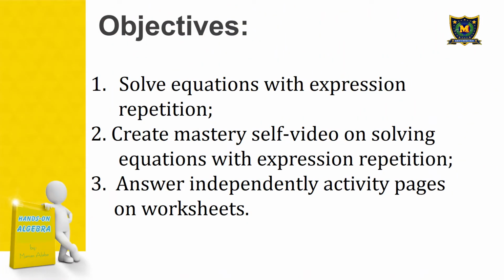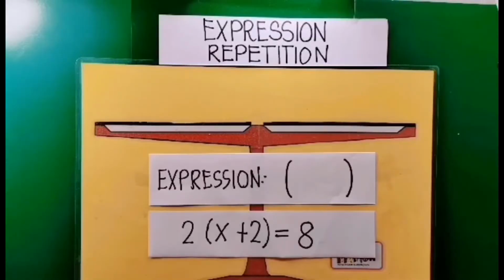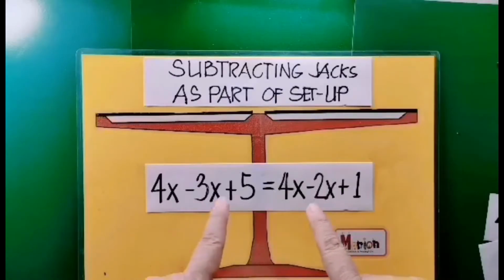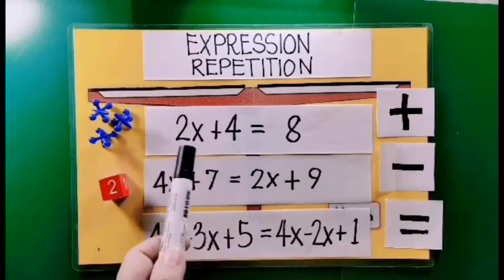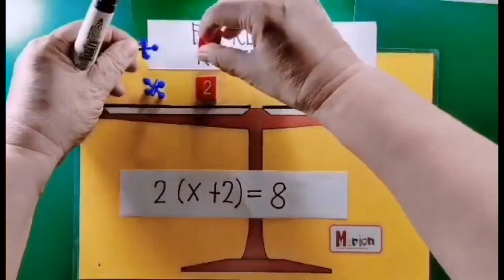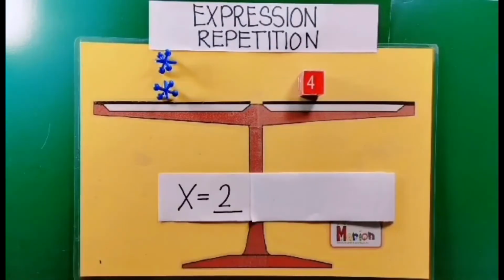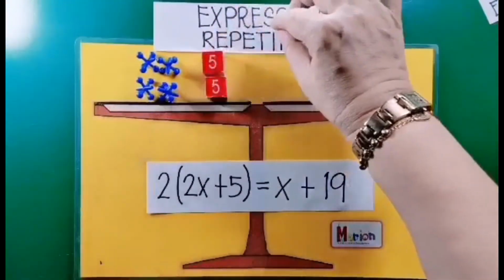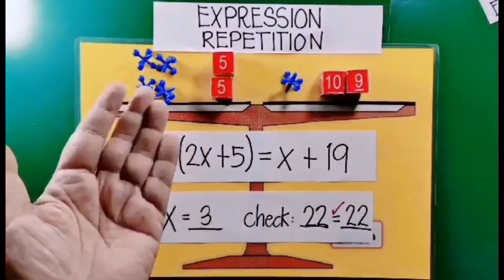ALGEBRA SET 5 L14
Expression Repetition and Number Dice
Expression Repetition and Number Dice + Jack